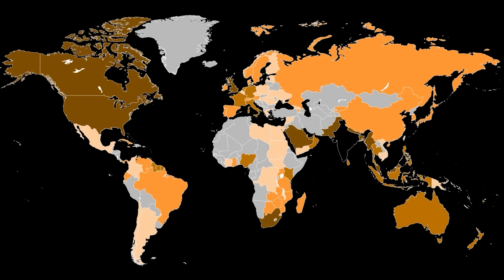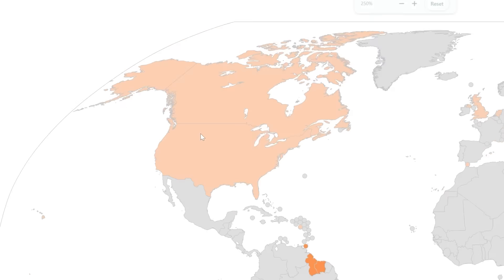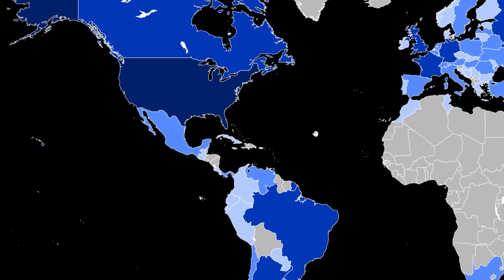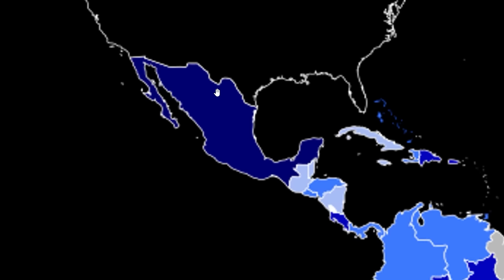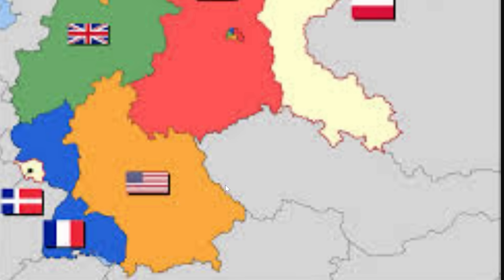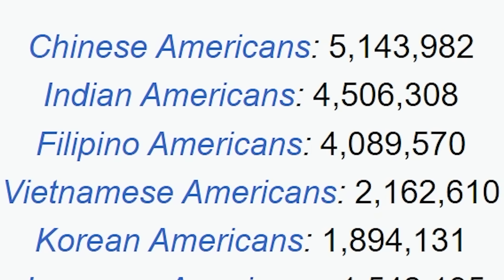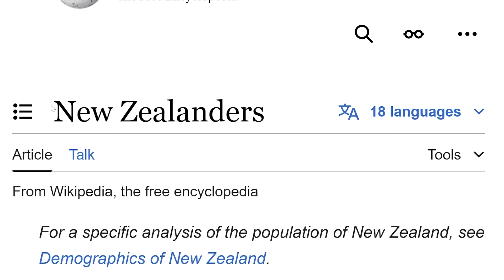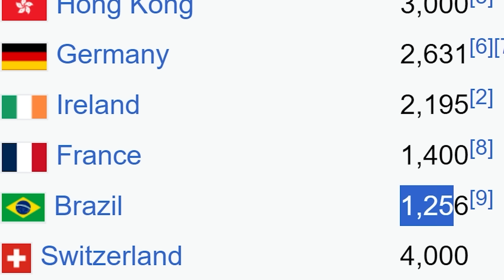Where Are They Moving To...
Sarsath
Astrakonix
Timothy Darkcaster
Martin Kozlovský
Kade Kennedy
ZaneyBoi
Astrakonix
Jason Ticus
LuxembourgLover
TheMexican760
Tambre
sebby if you hear this i love you
KingBearHaze
KansasWasMentioned
KirinoIsBestGirl
Lucas Prentice
Lucas the Canadian Goose from Avoca (Honk Honk)
InquisitorXarius
JohnDenver
DOOCHBAGGINS
Fredrik Tibblin
I can't sleep without Drew's voice
Connor Pavlik
DaBeautiful-MEGAN-Underwood
aPhatNarwhal
Carmel Saida
Amateur Archaeology